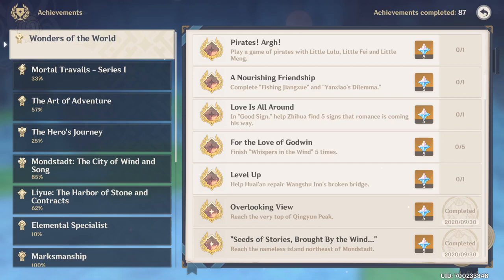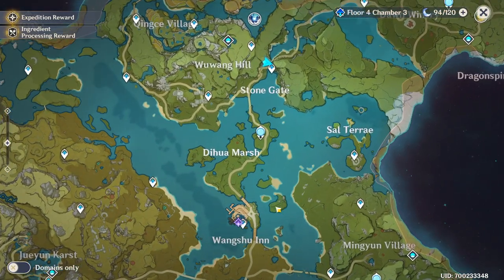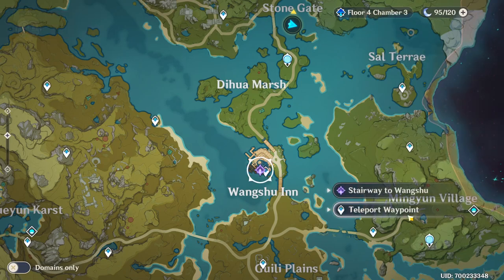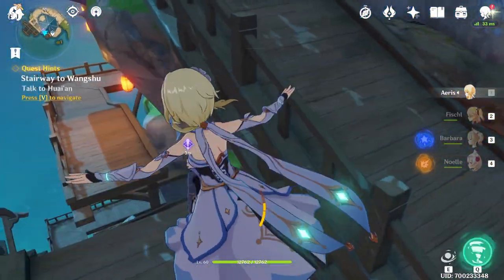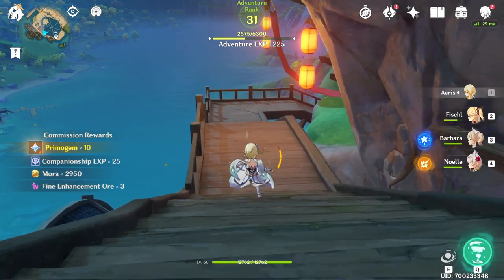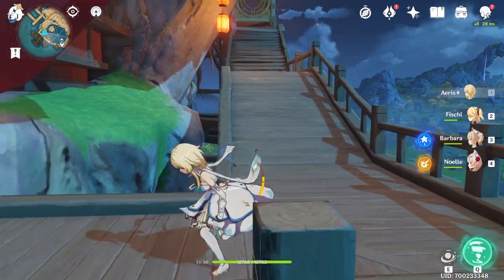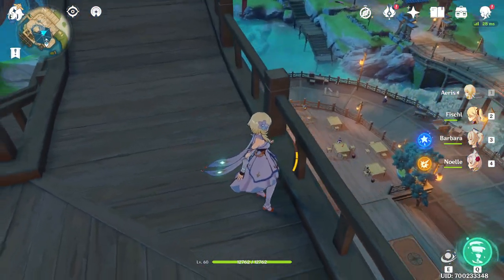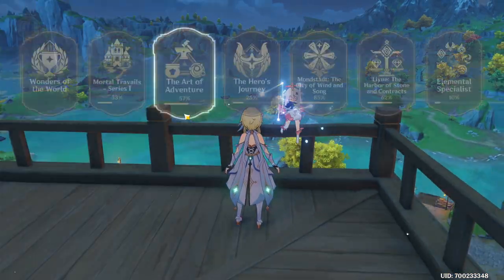How to Help Huai'an repair Wangshu Inn's broken bridge in Genshin Impact - Level Up Achievement